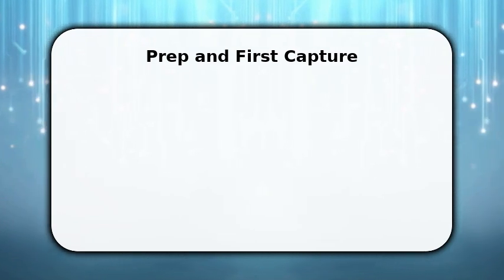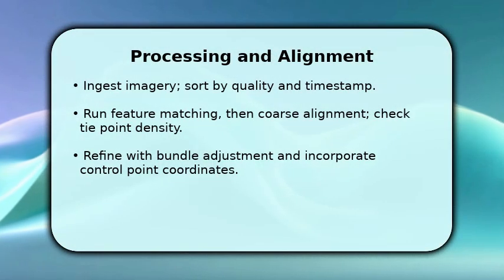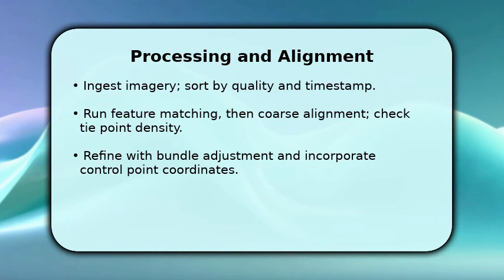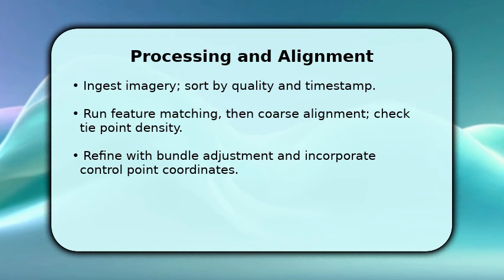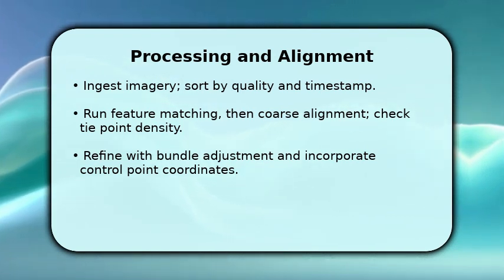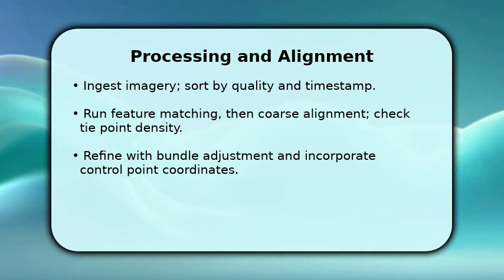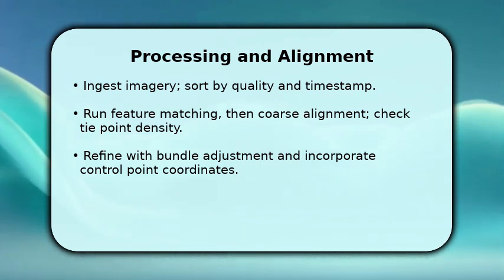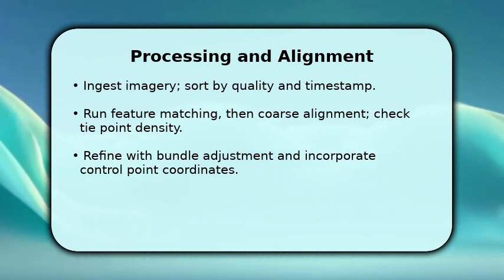How to Use Reality Capture (only Way)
How to Use Reality Capture (only Way) | 🔒 Surfshark VPN Deal — Stay private and secure. $1.99/mo + 3 Months Free ▸

Dive into the world of reality capture technology and learn its practical applications. This video guides you through setting up your first project, selecting equipment like cameras and drones, capturing high-quality images or videos from real life scenarios, processing these visuals with software such as Adobe Photoshop or Reallusion, and finally rendering a 3D model for various uses. Whether it's creating virtual tours, enhancing video games, or designing products in VR, master the art of reality capture today.

Reality Capture, Virtual Tour Creation, Photogrammetry Software, 3DModelingTutorial, Drone Photography for Reality Capture, High-Quality Visualization Techniques, Adobe Creative Suite For Realism, Capturing Life in 3D, Reality Capture Equipment Guide, Using Drones In Reality Capture, Photogrammetry Basics